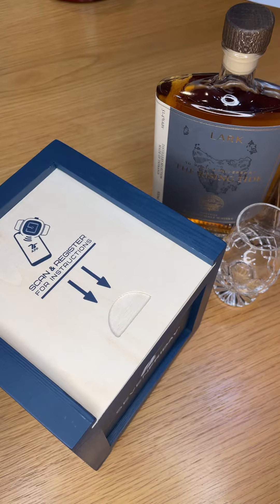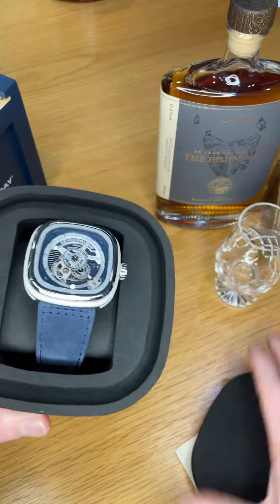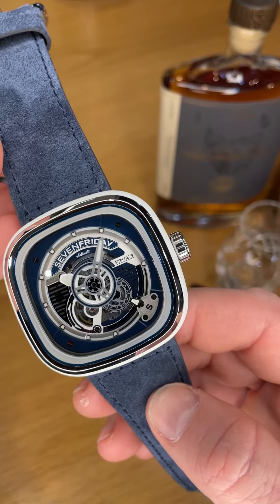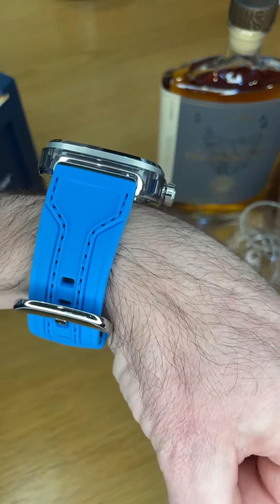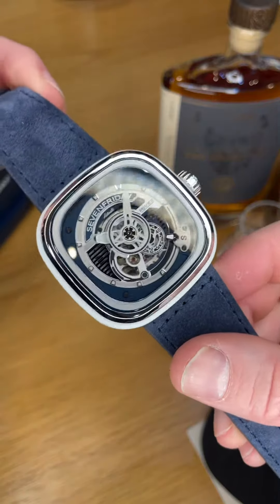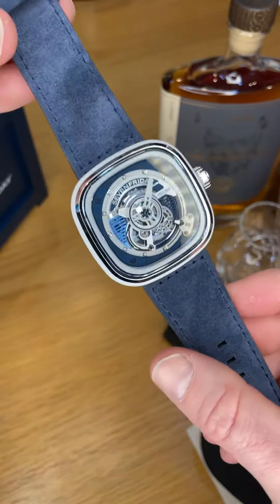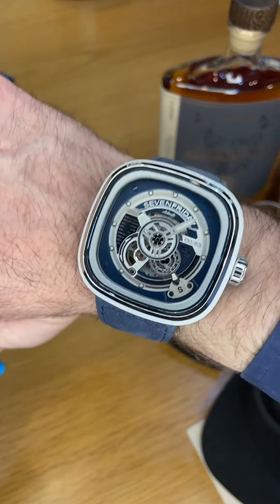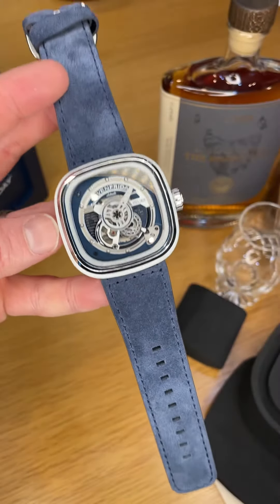Hands On with the @SEVENFRIDAY Yacht Club II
The PS1/03 is the latest release from SEVENFRIDAY limited to 500pcs. American Walnut sandwiches between White Corian.